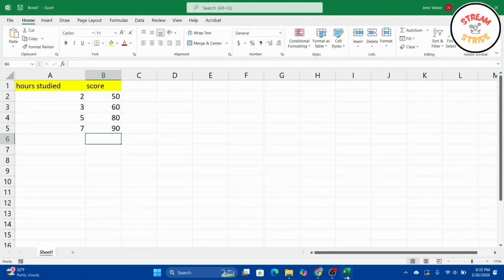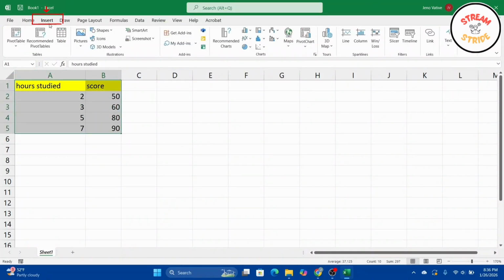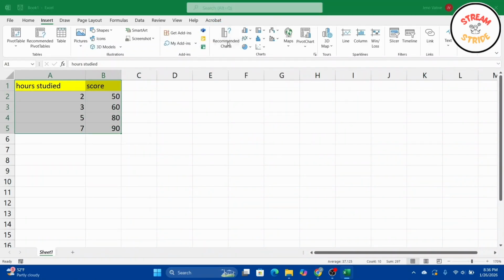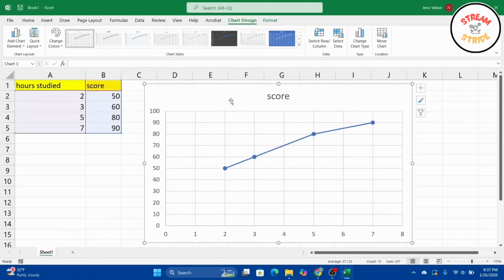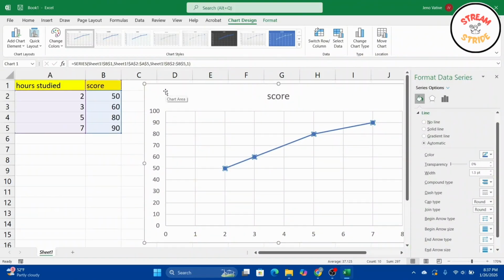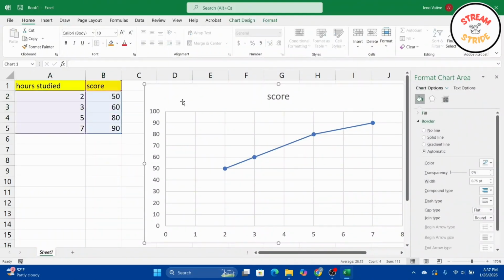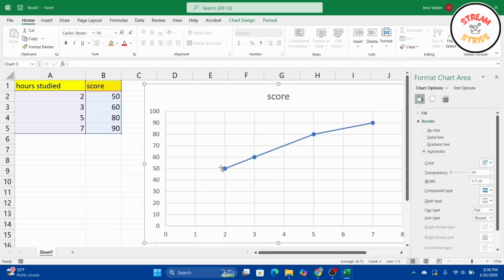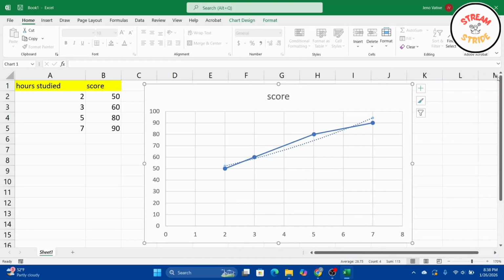HOW TO MAKE A SCATTER PLOT IN EXCEL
If you’re looking for how to make a scatter plot in Excel, this step-by-step tutorial is exactly what you need. In this video, I’ll show you how to make a scatter plot in Excel using simple tools built into Microsoft Excel. Whether you’re searching for how to create a scatter chart in Excel, how to plot data points in Excel, or how to use an XY scatter plot for data analysis, this guide walks you through the entire process in a clear and beginner-friendly way.

In this video, you’ll learn:

How to make a scatter plot in Excel step by step
How to insert an XY (scatter) chart in Excel
How to format and customize a scatter plot in Excel
How to add axis labels and chart titles
How to edit or update data in an Excel scatter plot